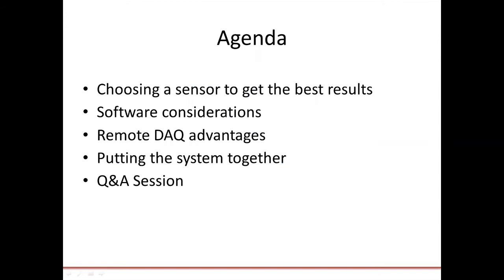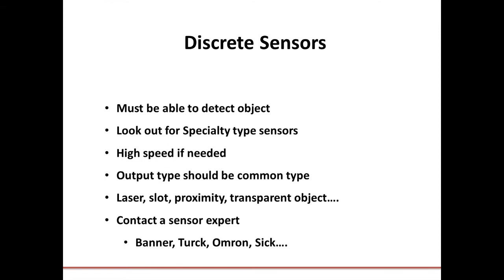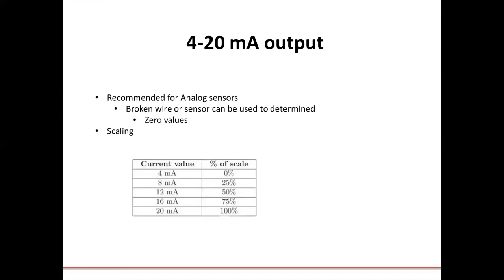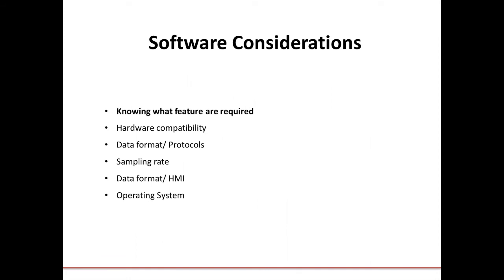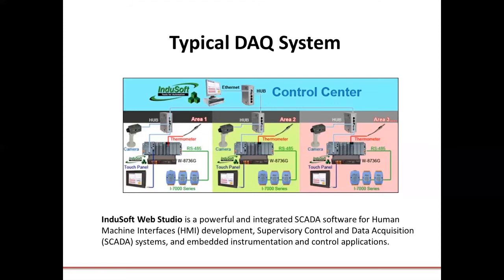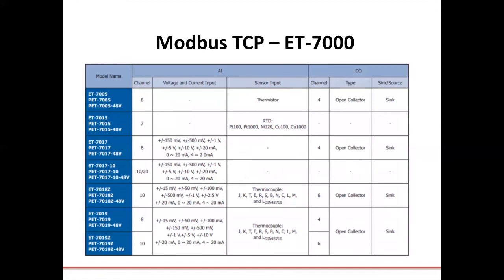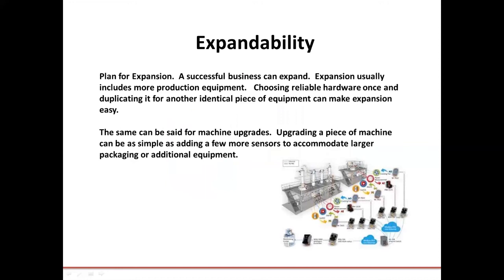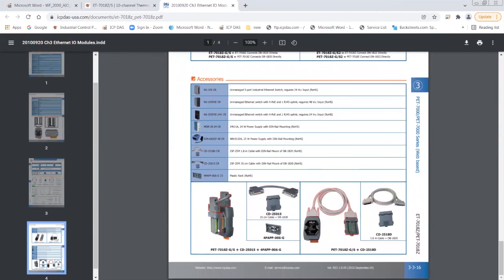An Engineer’s Guide on How to Make a Data Acquisition System Training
Engineer's Guide to Building a Data Acquisition System Webinar: Sensor Selection, Hardware, Software, Modbus RTU/TCP, and Protocol Gateways

In this webinar, Robert Murao (Senior Technical Application Engineer) walks through a comprehensive engineer's guide to building data acquisition systems — from defining system parameters and selecting the right sensors, to choosing hardware and software, understanding Modbus RTU and TCP, and planning for future expansion.

Topics covered include discrete vs analog sensor selection (proximity, photoelectric, capacitive, thermocouple, RTD, thermistor, 4–20mA), common sensor wiring mistakes and mounting errors, the advantages of 4–20mA output for broken wire detection, thermocouple type selection (J, K, T) based on temperature range and resolution, signal conditioner applications, NPN/PNP output types, sensor-to-hardware matching, software considerations (sampling rate, tag count, operating system, HMI), the benefits of Modbus TCP and Modbus RTU for remote data acquisition, Modbus RTU and TCP module selection guides, protocol gateways for J1939/CANopen/DeviceNet/PROFIBUS/EtherNet/IP to Modbus conversion, Easy Data Logger vs InduSoft/AVEVA for small and large applications, and expandability planning for growing production systems.

❓ QUESTION
Are you building a data acquisition system and need help selecting sensors, hardware, or software — and what input types, tag count, and protocols are you working with? Comment your application and we'll help point you in the right direction.

📘 About
This webinar provides a comprehensive engineer's guide to building data acquisition systems — covering sensor selection for discrete and analog applications, common sensor wiring mistakes, thermocouple type selection for optimal resolution, 4–20mA output advantages for broken wire detection, hardware and software considerations, Modbus RTU and TCP remote I/O module selection guides, protocol gateways for multi-protocol integration, and scalable software solutions from Easy Data Logger to InduSoft/AVEVA Edge for small through large industrial applications.